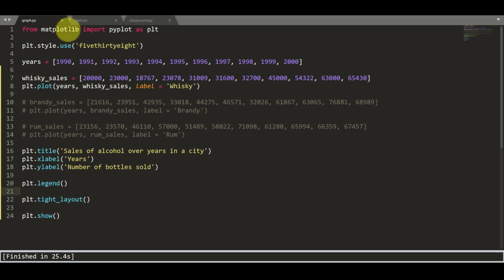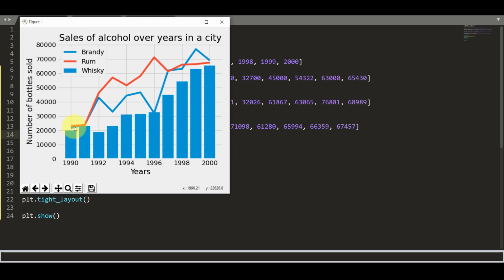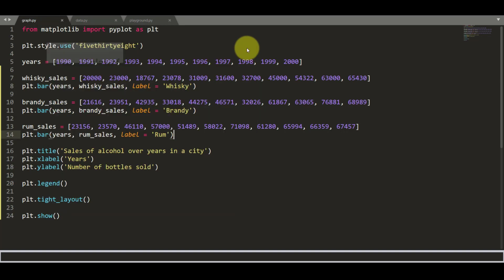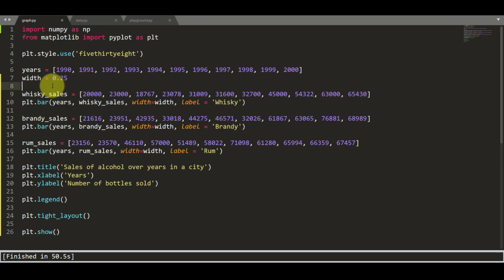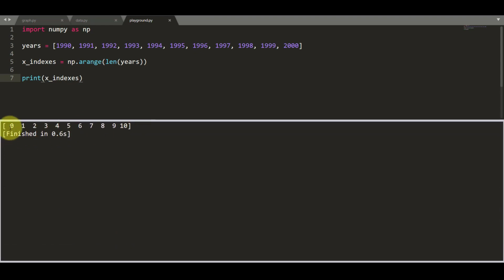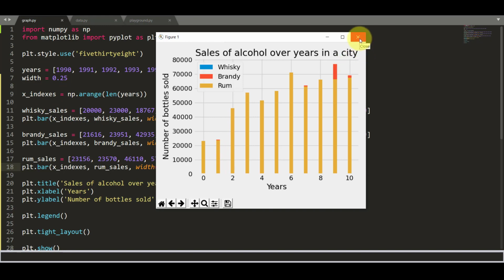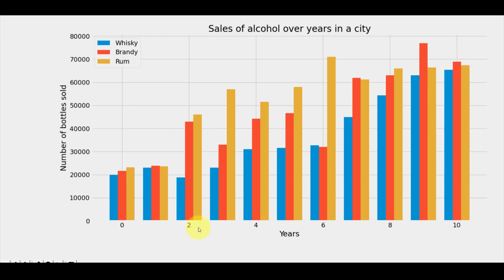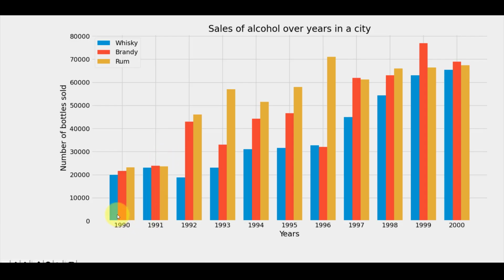Matplotlib Tutorial Part 2: Bar Charts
In this video, we will be learning how to create bar charts in Matplotlib.

In this Python Programming video, we will be learning how to create bar charts in Matplotlib. Bar charts are great for visualizing your data in a way where you can clearly see the total values for each category. We'll learn how to create basic bar charts, bar charts with side-by-side bars